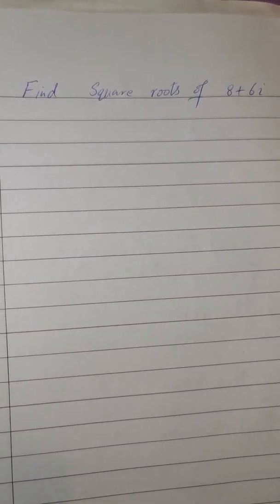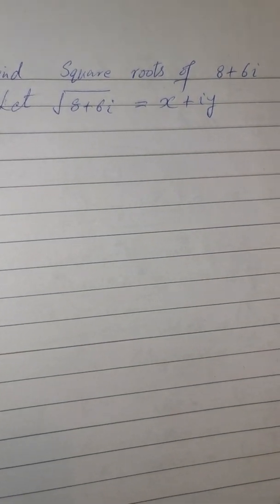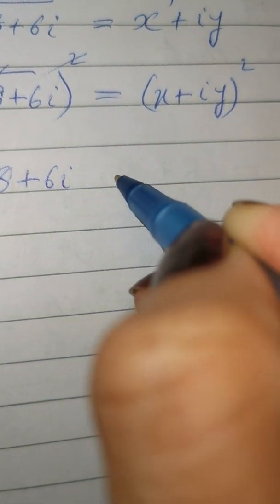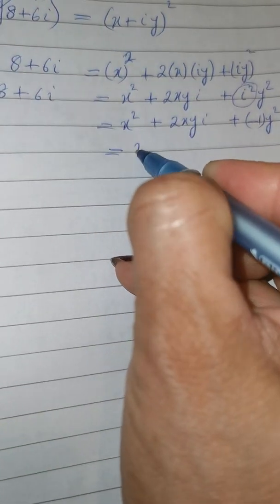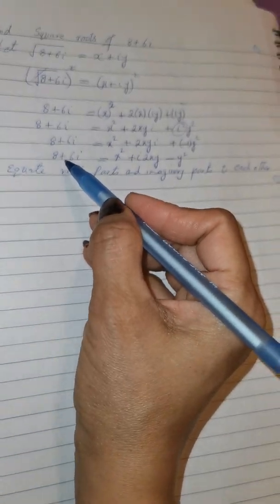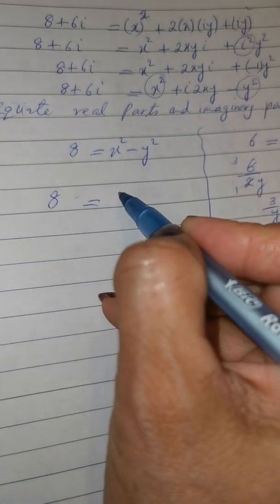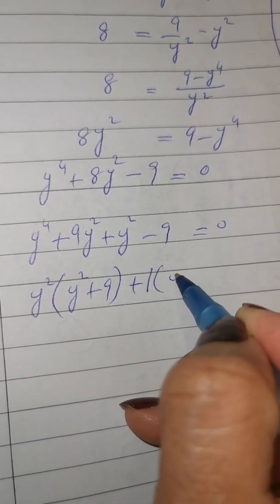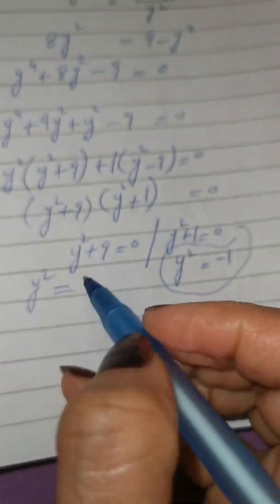Find square root of complex number.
How can we find square root of given complex number method to solve.